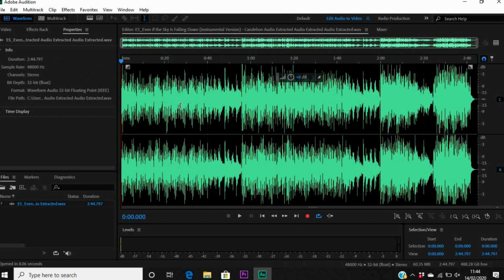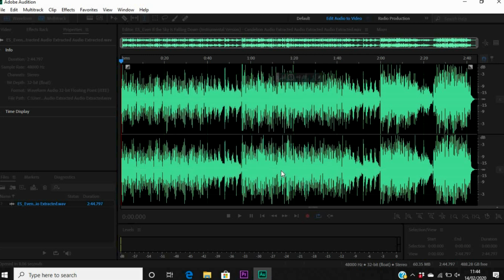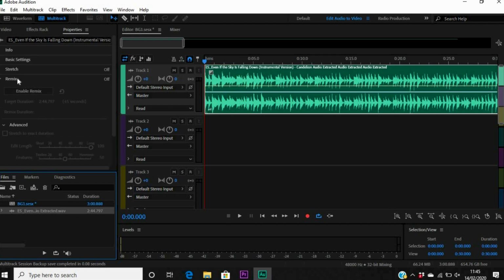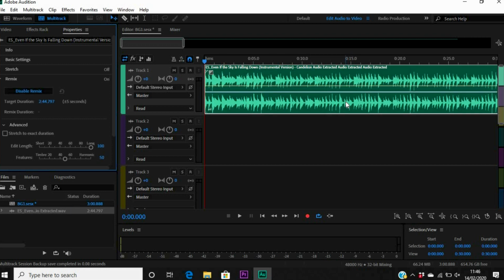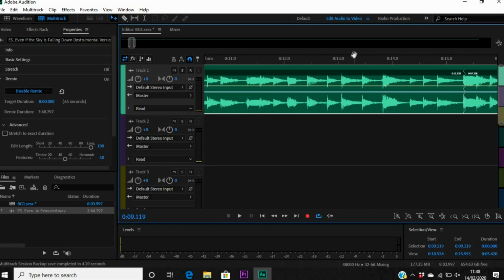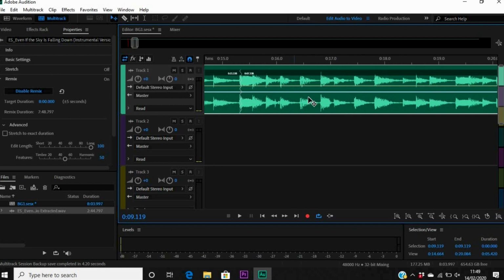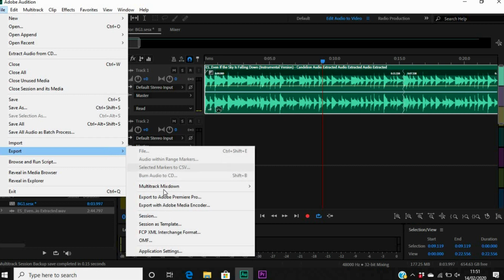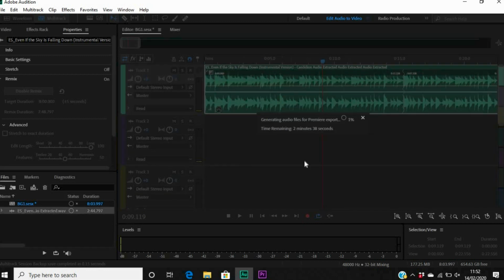Extend your back ground music/audio | Premiere Pro | Audition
Hey, whats up everyone?

So this one is really cool, if you us music in the back ground of your videos then this will really help. A nice and quick way to mix your music to run the length of your video.

This one is a game changer folks, get on this

Also here is all of my gear that I used to make this video:
Canon EOS 80D
RØDE Mic
Canon EF-S 18-55mm lens
Studio lights
ANDYCINE A6 5.7Inch monitor

NB x